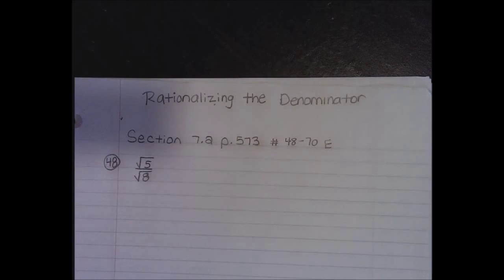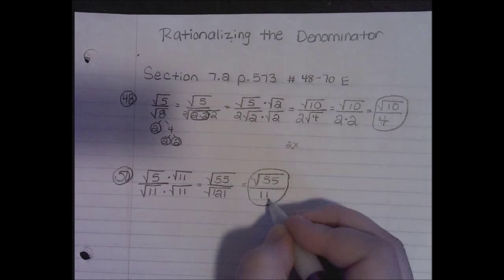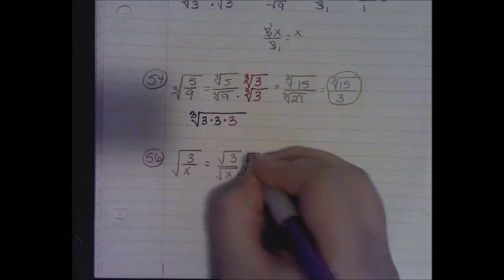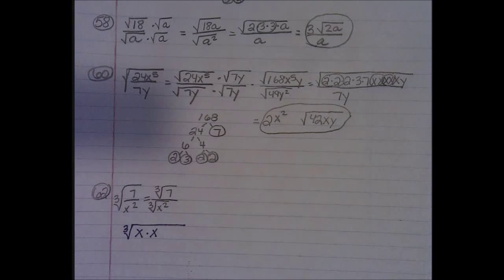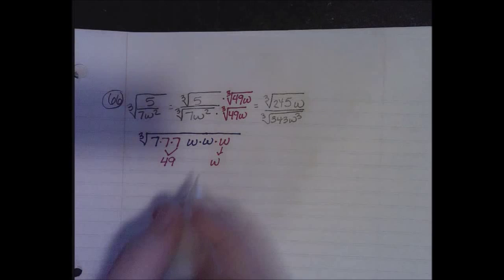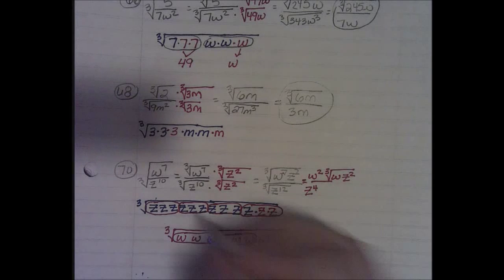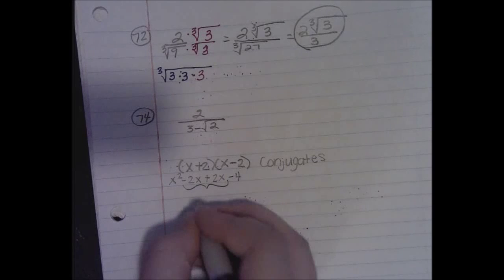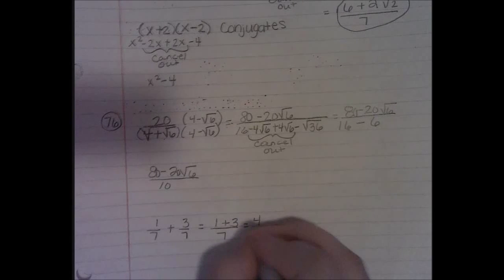Rationalizing the Denominator 7.2 and 7.3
This lesson covers rationalizing the denominator. This topic is covered at the end of section 7.2 and section 7.3.